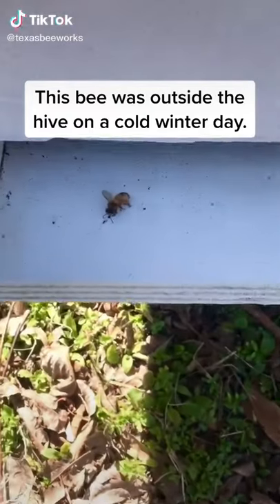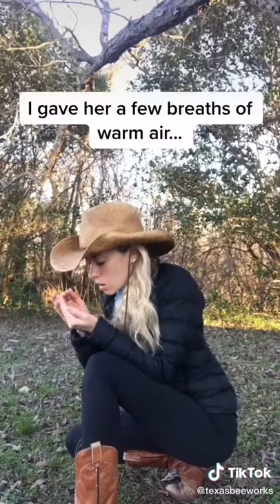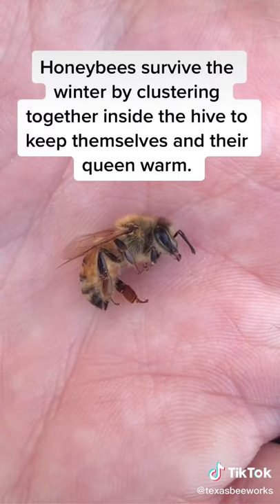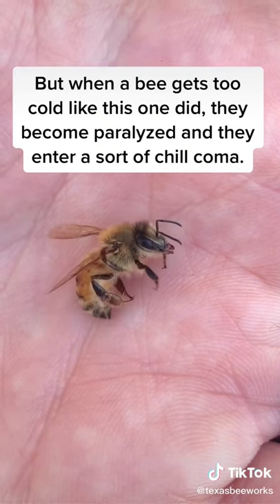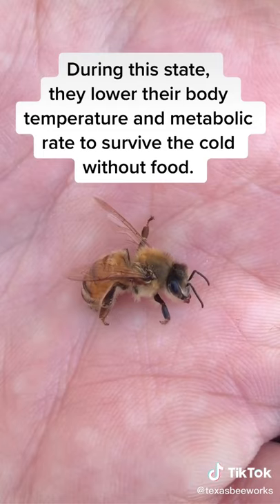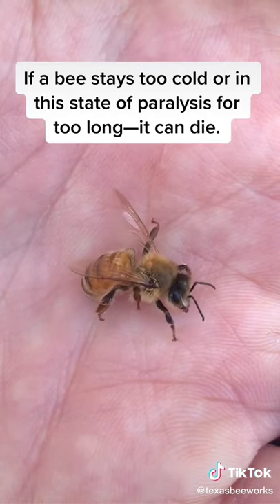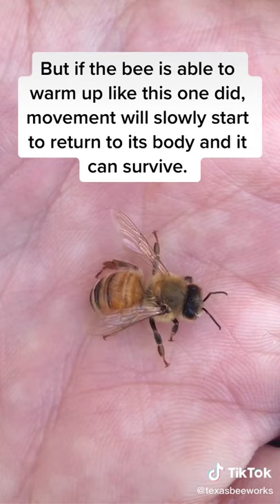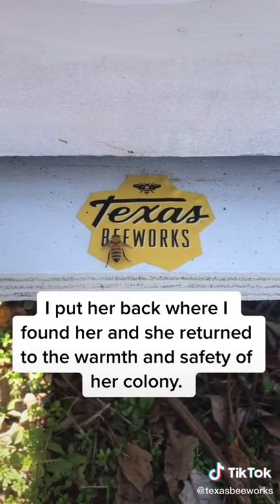texasbeeworks How honeybees survive the cold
Top Trending TikTok Milion View
texasbeeworks